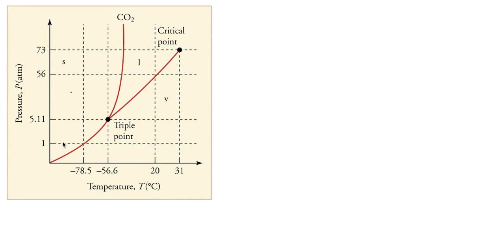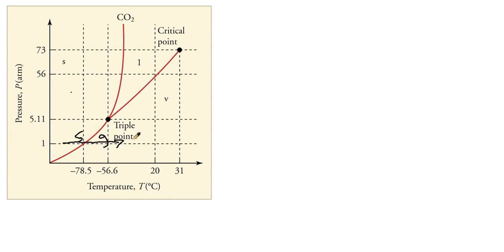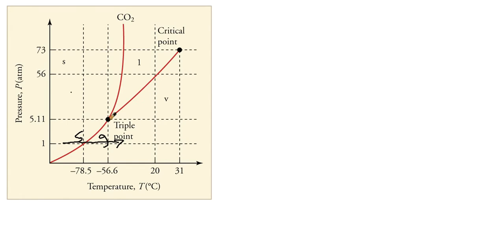Triple Point lab